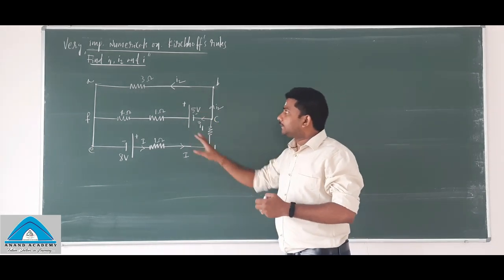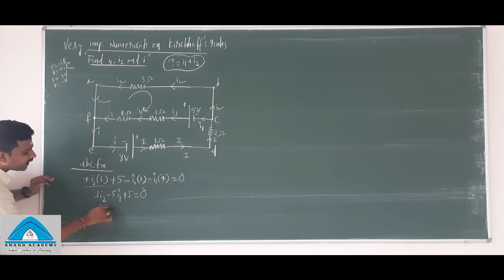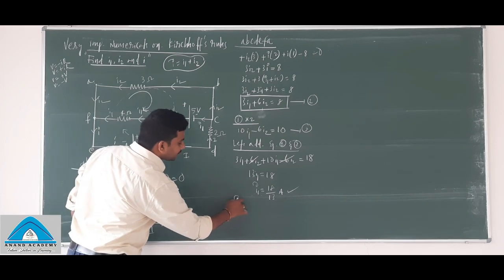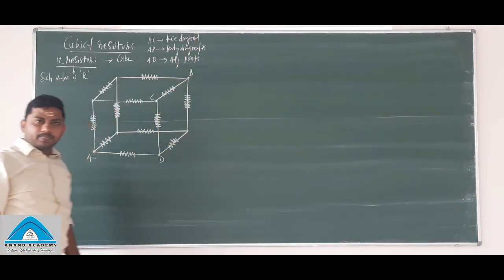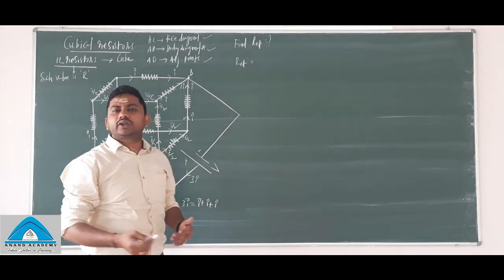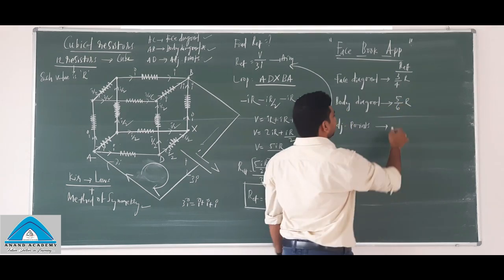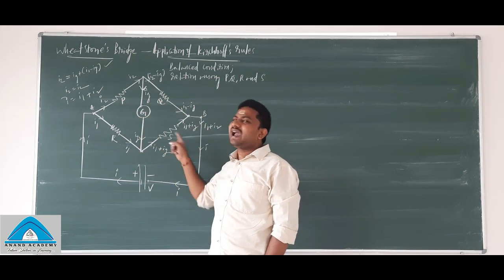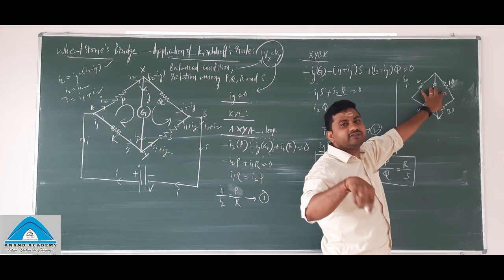Kirchhoff's Laws - Important Numericals for NEET/CET & Wheat stone's Bridge - Introduction